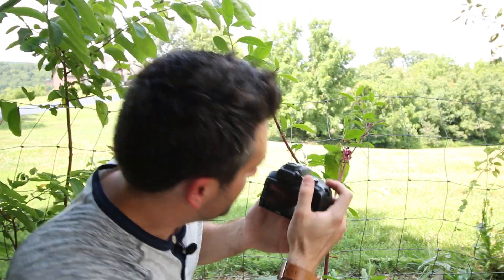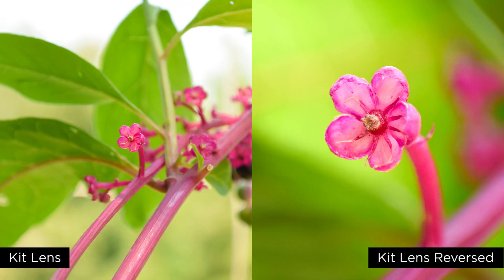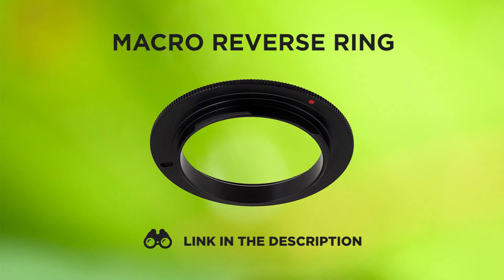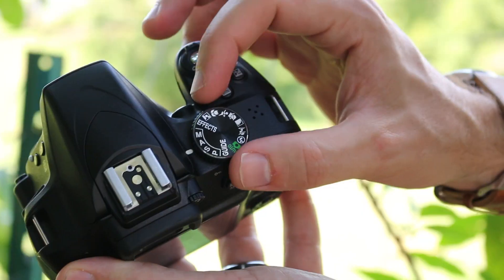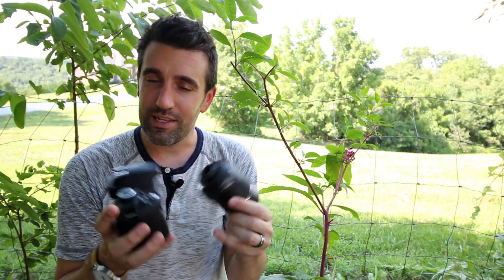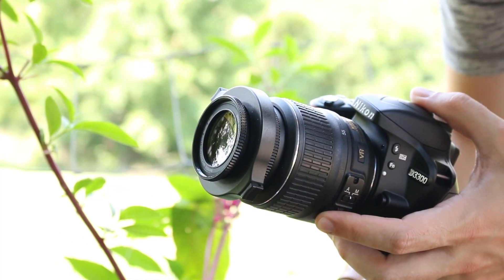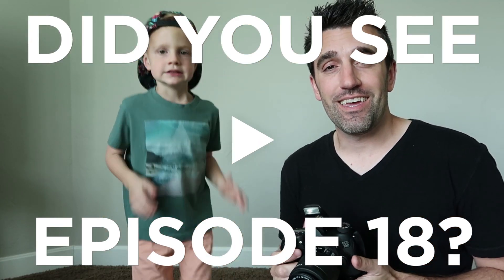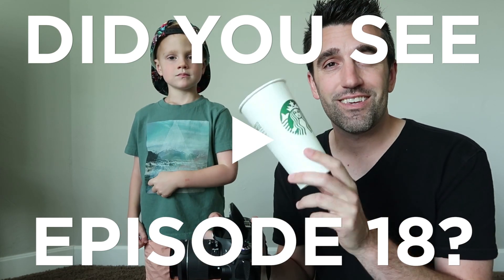How to Take Close-up Photos on the Cheap, a Macro Tutorial for Beginners - Shoot from the Hip (#19)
My printable cheat sheets to help you take better pictures today

If you've ever struggled to focus on something small, I have an awesome DIY trick for taking close up photos using a lens you already own.

Yep, that's right. Macro photography on the cheap. Can I get a woot woot! :)

In this episode, I'll show you a reverse lens technique that will allow you to get extremely close to tiny things like flowers, eyes, food and jewelry.

*ONE TIP THAT I DIDN'T MENTION IN THE VIDEO IS TO SET YOUR LENS TO AROUND 50mm. It's a good focal length when using the reverse lens technique.

In the video, I also mention some other adorable options to get started with macro photography.

- Macro Reverse Ring
- Raynox DCR-250

Also, I want to personally thank those of you who support me each week with a like or a comment. It means the world to me.

Real world tips and tricks to help you better understand your camera

Happy clicking!